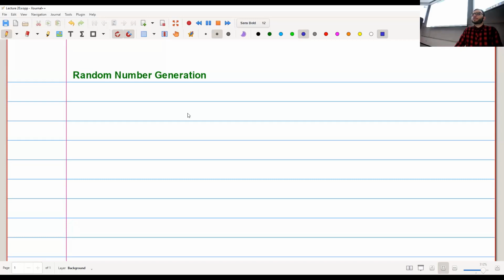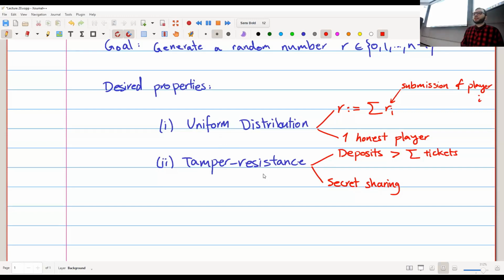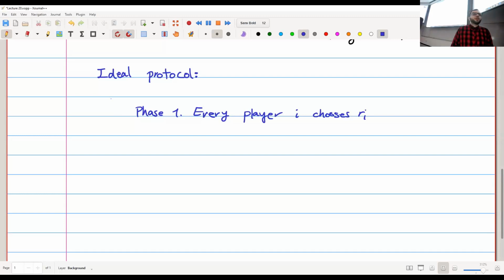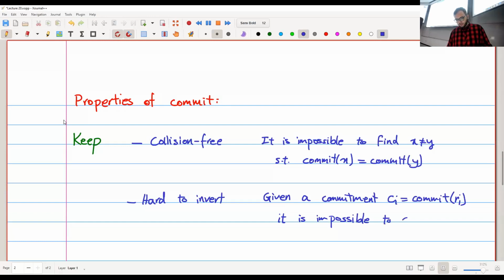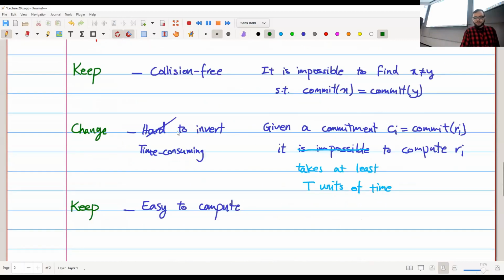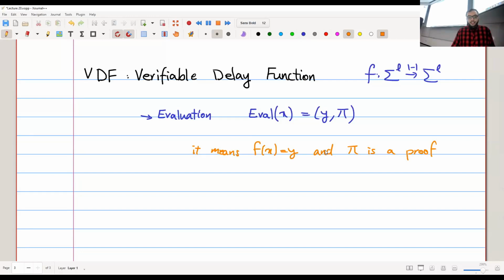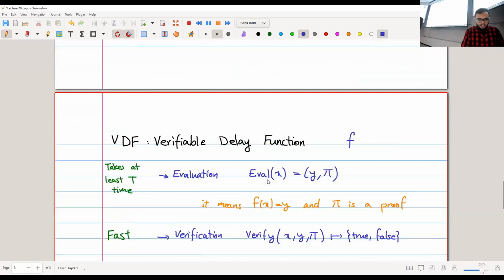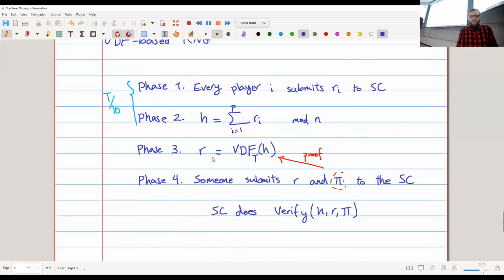Lecture 20 - Random Number Generation via Verifiable Delay Functions